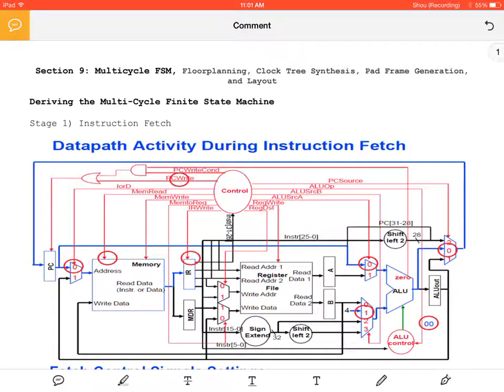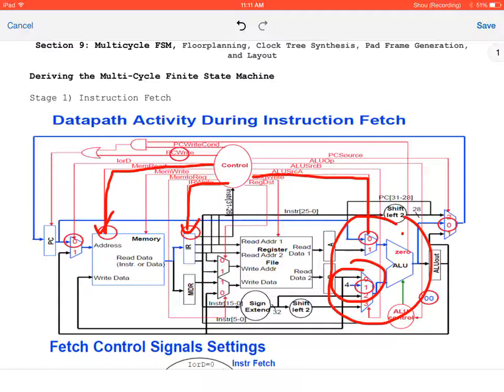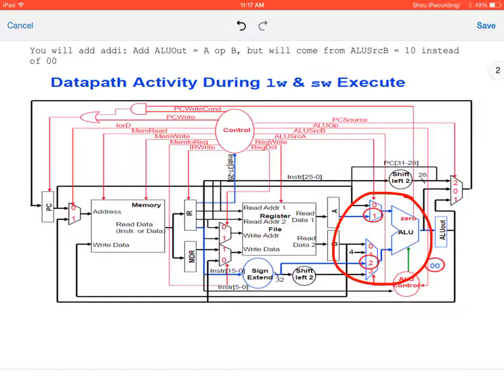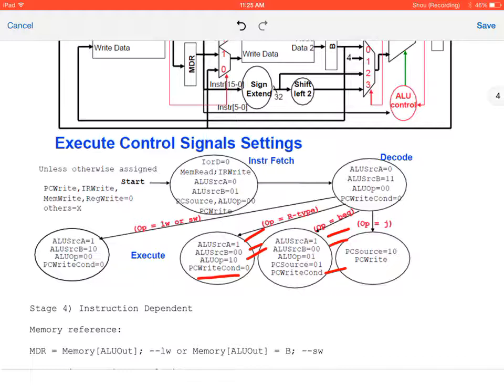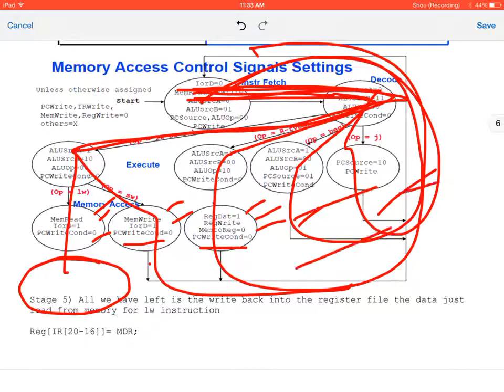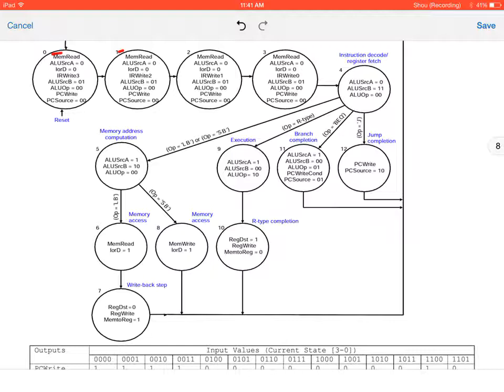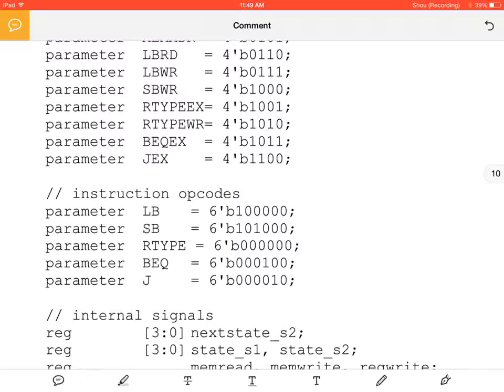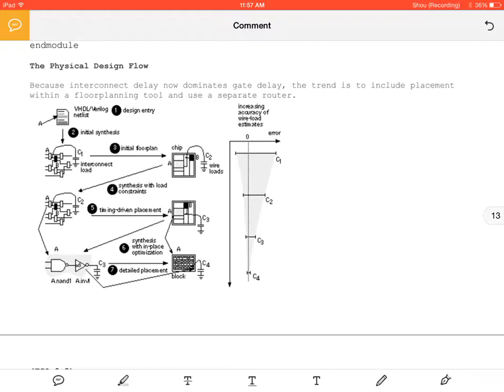El E 482 - CMOS/VLSI - Lecture 20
MIPS Multicycle Datapath, Verilog, Addi